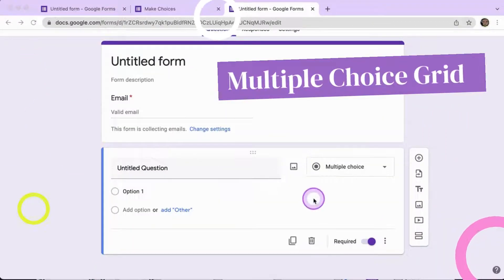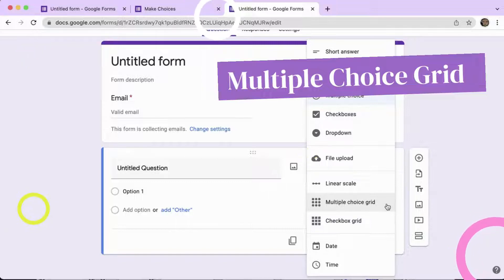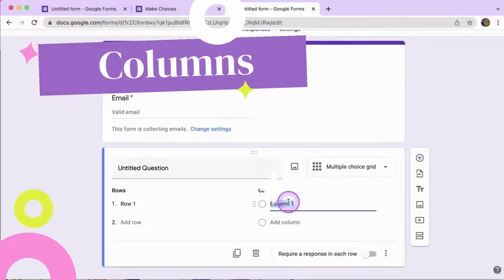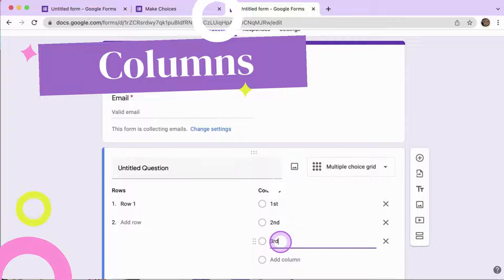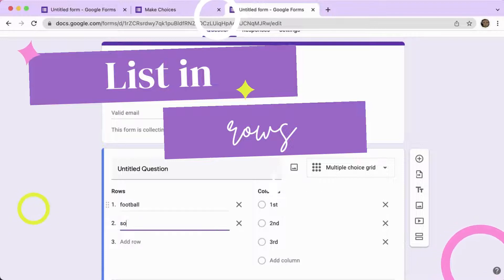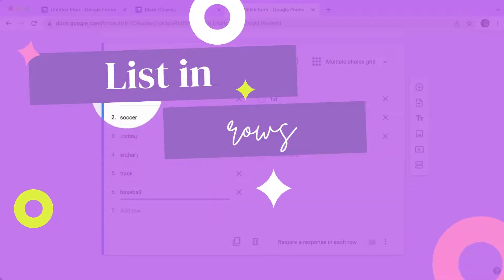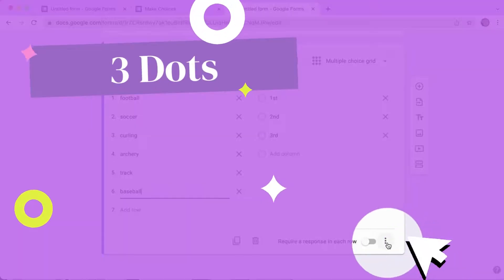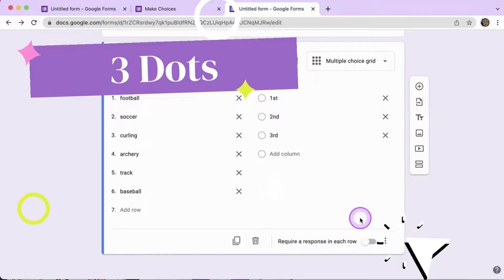Make 3 Choices in a Google Form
Out of a list, choose 3 of the items and rank them in Google Forms